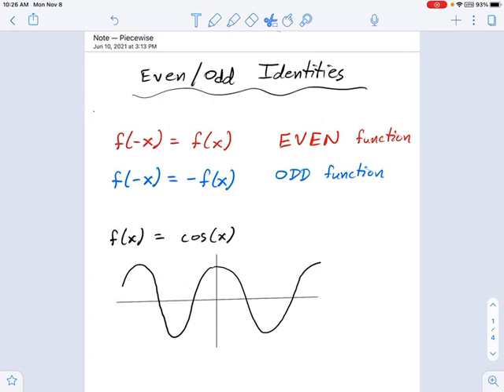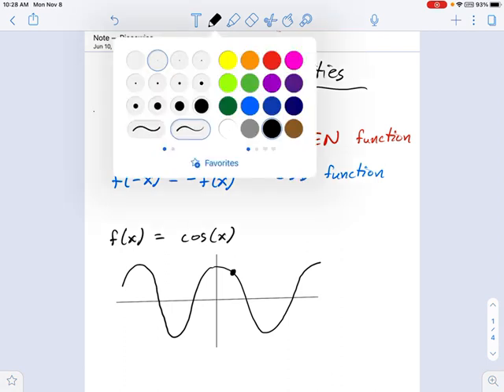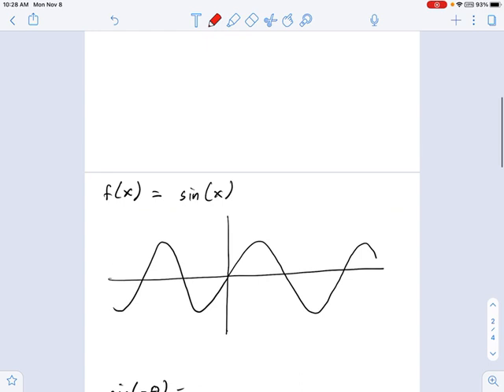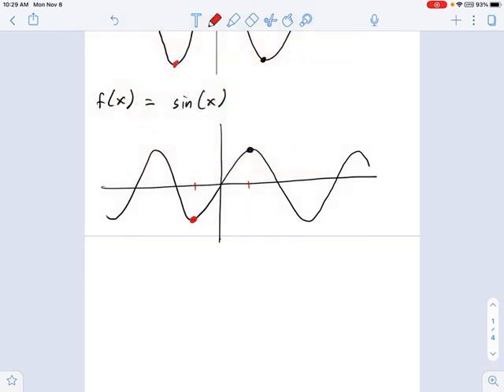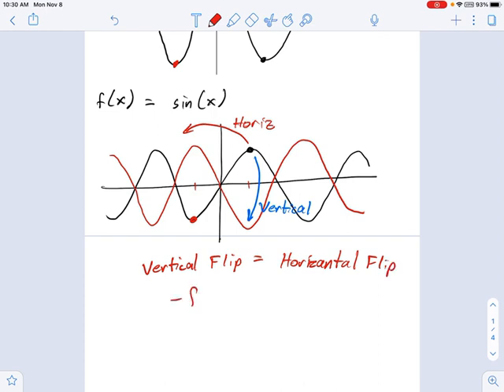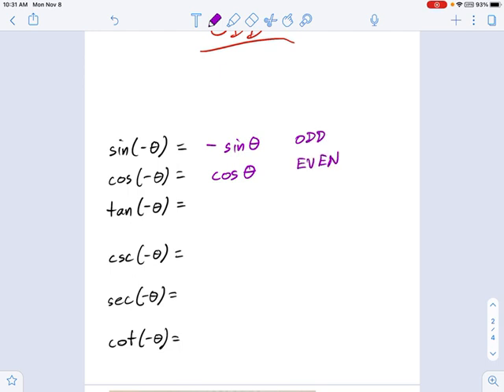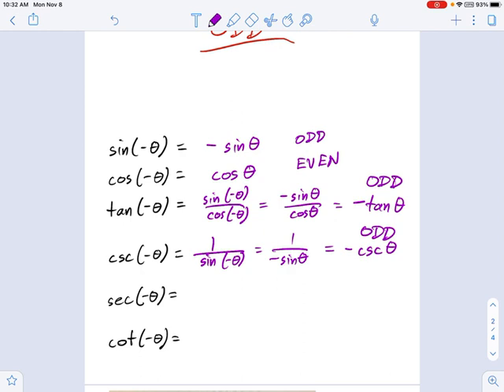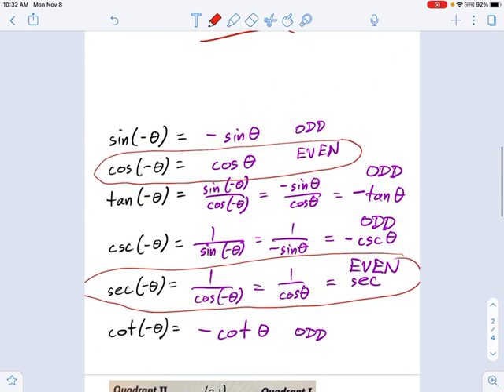SM3.09.24 -- Intro Even Odd Identity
Murphy Math --
Introduction to the Even Odd Trig Identities.  Review of even and odd function notation, and vertical and horizontal reflections.  Includes SINE, COSINE, TANGENT, COSECANT, SECANT, COTANGENT even/odd behavior, with both graphical and algebraic explanation.